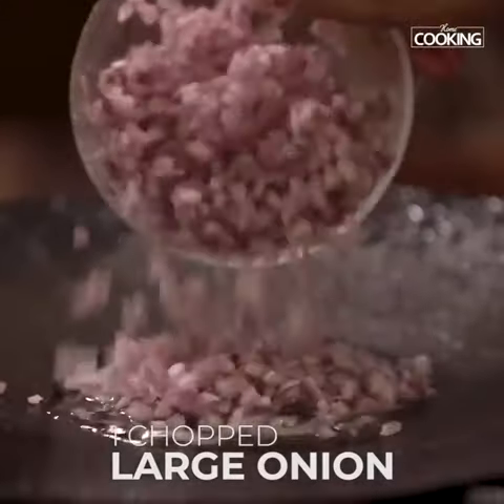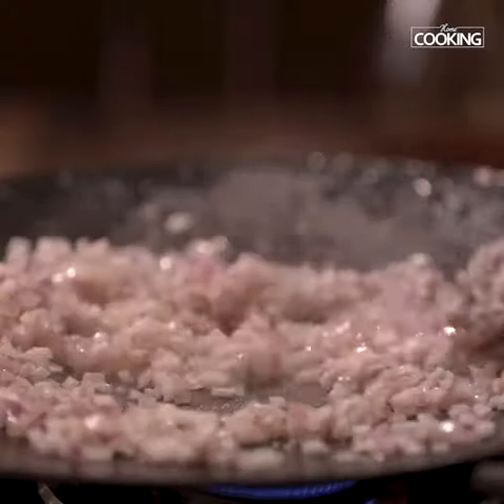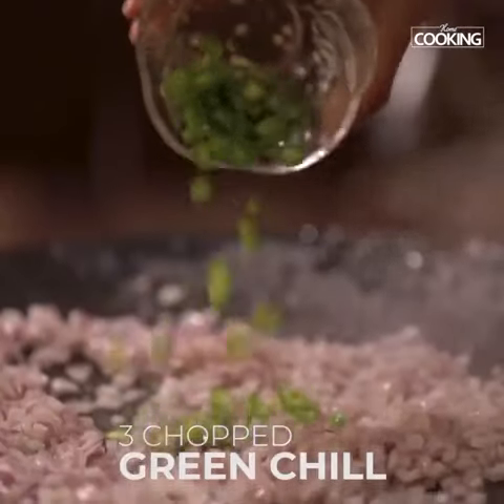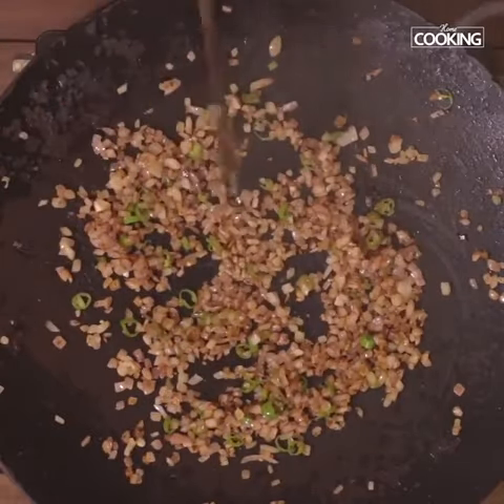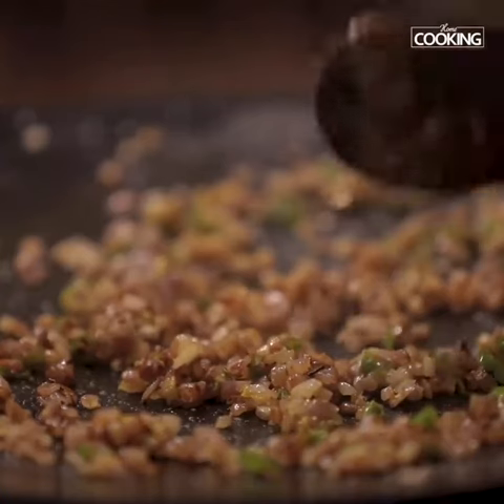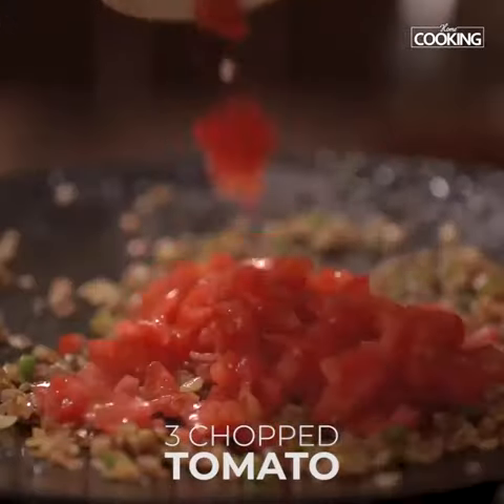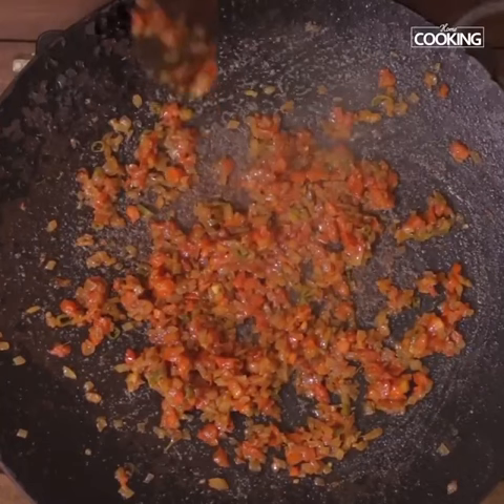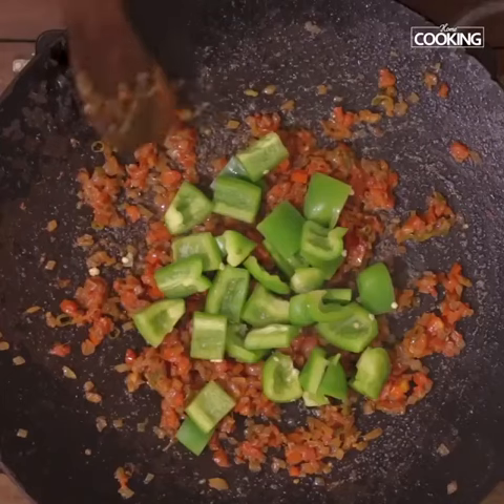Tawa Paneer 🍟🍟|Paneer Tawa Fry |Paneer Masala |Paneer Recipes#shorts (2)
Tawa Paneer |Paneer Tawa Fry |Paneer Masala |Paneer Recipes

Ingredients

To Marinate Paneer
Kashmiri Red Chill Powder - 2 TSP

To make Tawa Paneer Masala
Oil - 2 TBSP
Large Onion - 1 Chopped
Large Capsicum - 1 Sliced
Turmeric Powder - 1/4 TSP
Kashmiri Red Chill Powder - 1 TSP
Coriander Powder - 1 TSP
Cumin / Jeera Powder - 1TSP
Water

Method:
1. Mix paneer with curd, red chili powder, garam masala and salt
2. Marinate it for 10 mins
3. Heat a tawa with some oil, add onions, green chilies and saute till the onions turn brown
4. Add ginger garlic paste and saute
5. Add tomatoes and saute till its cooked
6. Add capsicum, turmeric powder, red chili powder, coriander powder, cumin powder, chaat masala, salt and saute well
7. Add some water and cook for 10 mins
8. Once the oil separates from the masala, add the marinated paneer pieces and stir well
9. Cook the paneer for 5 mins and add kasuri methi and coriander leaves
10. Serve the tawa paneer hot.